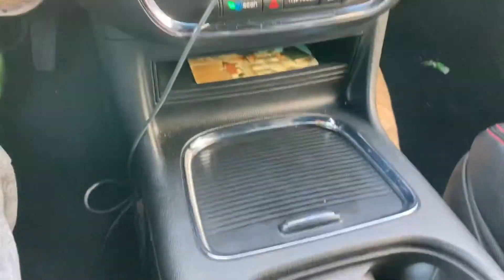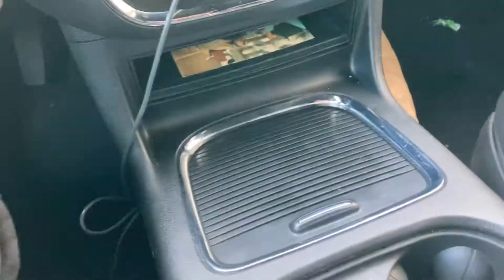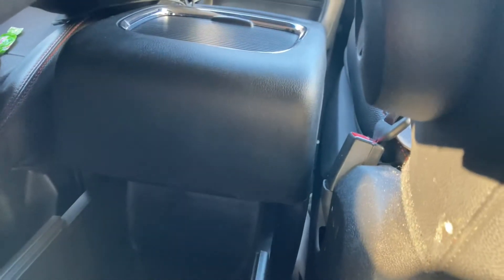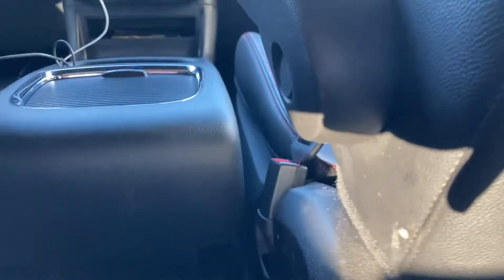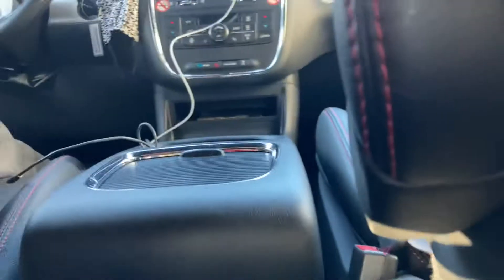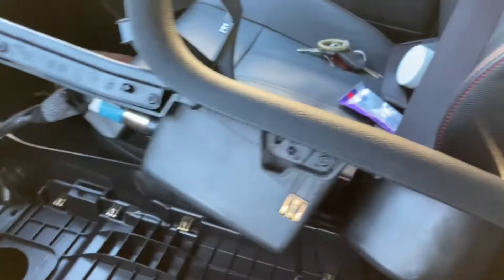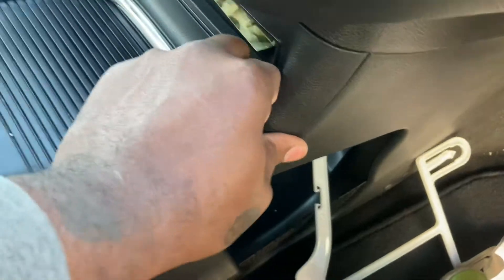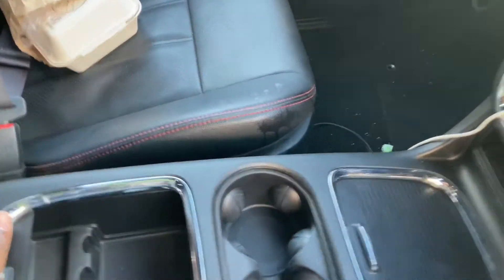How To Take apart 2019 Dodge Caravan Center Console ( Without breaking)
Did you get your money stuck inside? maybe some jewelry like us ? or a business card? no sweat follow these guidelines and you’ll have it back in no time

Are you in the market for a complete Auto Manual we have you covered below 👇🏾

Also before you buy your next car make sure you verify the history BEFORE you buy with

Don’t forget to check out this revolutionary Gas saving creation